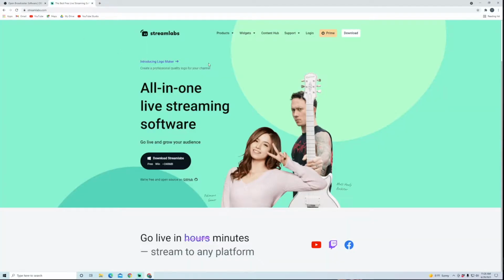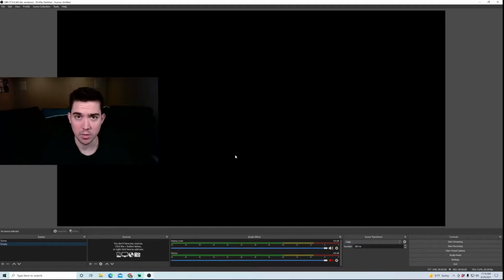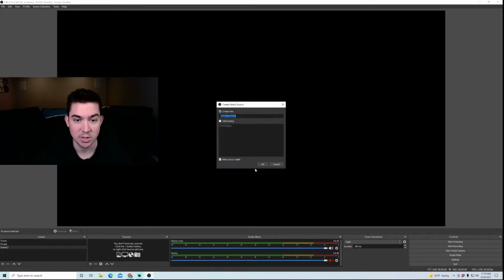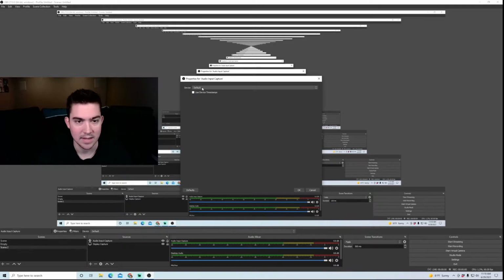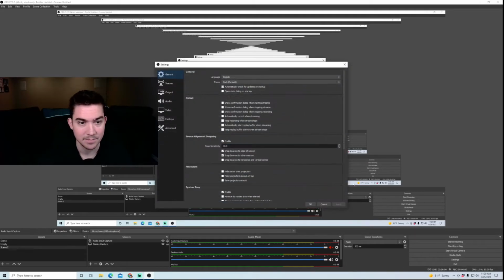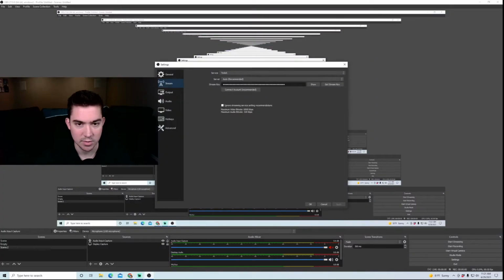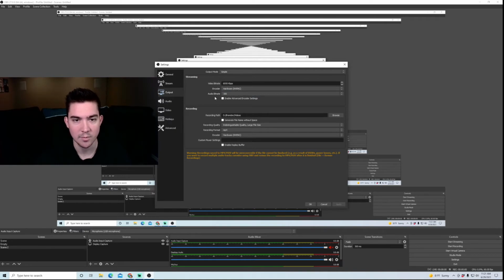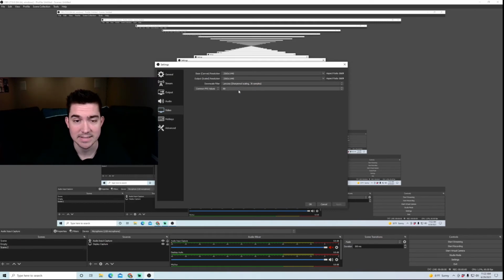How to Stream on Twitch [Under 5 Min Tutorial]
In this video, I show you how to stream on twitch using OBS Studio or Streamlabs OBS in a step-by-step tutorial under 5 minutes.

To start streaming to Twitch, you first need to download OBS Studio or Streamlabs. Once you download and open the application, you need to add a scene in the bottom left corner.

In your new set up scene, you'll need to add sources to capture your gamplay footage, webcam, and audio microphone. Click the plus icon under sources and begin adding a Display Capture, Audio Input Device, and Video Capture Device. Create a new source for each of these options.

For Display capture, it'll capture your entire display and whatever you have opened on the screen. Then make sure you selected the correct Audio device and Video capture device you're using, whether it's a headphone mic, usb mic, or webcam.

Next you'll need to grab your Twitch Stream Key. Go into your Twitch account and navigate to your settings. Click on Channel and Video. Then on the left tab, make sure you select settings and Stream.

Your Streamkey should show up at the top of your window. Copy the streamkey and open OBS studio or Streamlabs. Then click on settings and click on Stream. You'll be able to paste your streamkey into the option underneath your Twitch settings and then click apply.

Next, go to your output setting. Put your bitrate to 6000 kbps unless you have a slow upload speed for your internet. Then lower to 4000 kbps. Next, make sure your encoder is set to NVENC so it uses your GPU instead of your CPU. Also, disable the Advanced encoder settings.

The final steps for using OBS to stream to Twitch is setting up your Video settings. In the video settings, make sure your base resolution is the resolution of your monitor, then change your downscale filter to Lanczos with sharpened scaling and set up your FPS to 60. You can use 30 FPS for streaming but I recommend 60 for a smoother video.

Once you have all of those settings finalized, then you're ready to click the Start Streaming button on the bottom left of the OBS window and start streaming to Twitch.